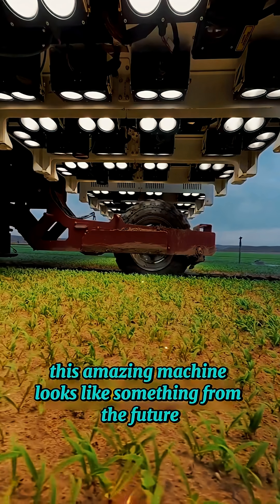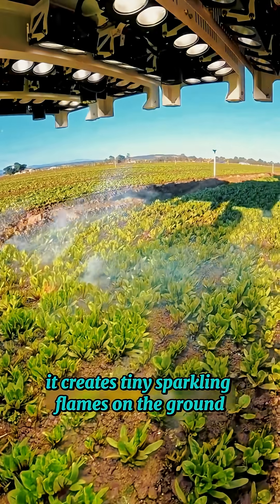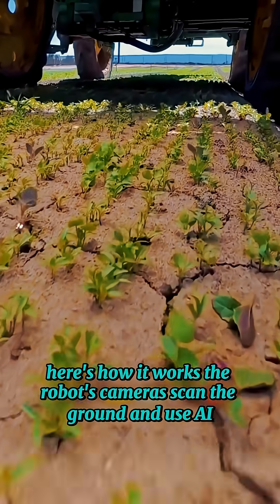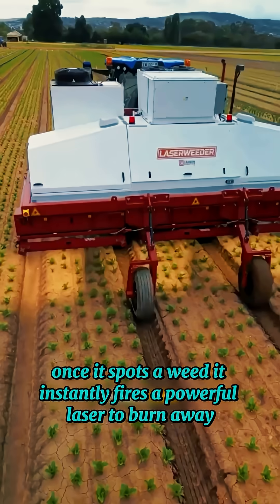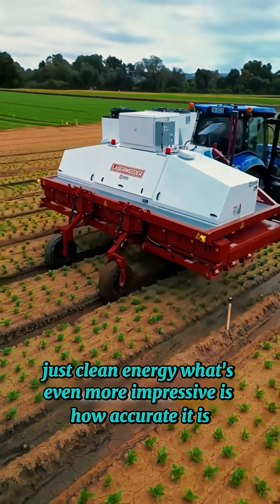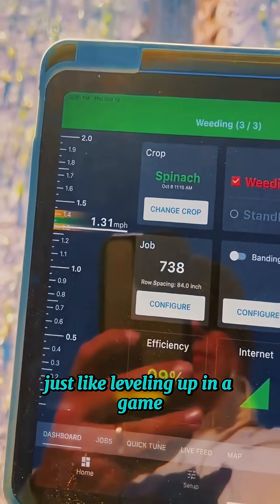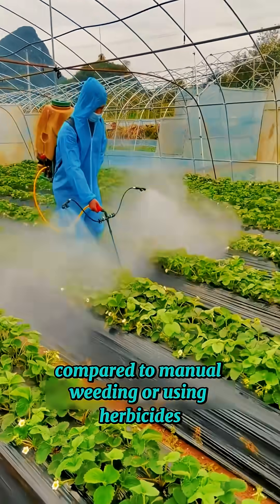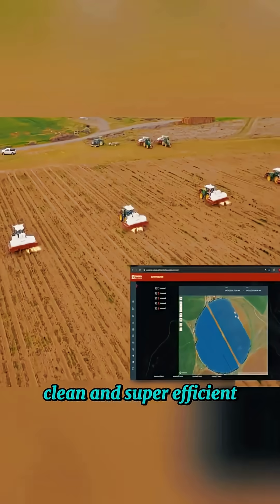Smart Laser Robot That Burns Weeds With AI 🔥🤖technologyfacts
Meet the AI-powered laser weeding robot that burns weeds with light instead of chemicals! 🤖🔥
This smart farming machine uses cameras and artificial intelligence to find and destroy weeds without harming crops.
It’s faster, cleaner, and better for the planet. 🌍